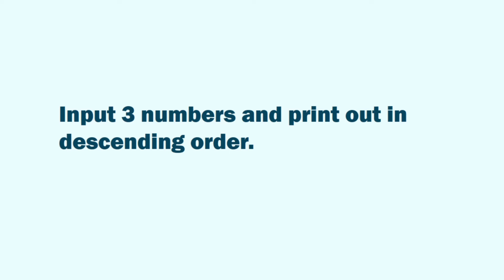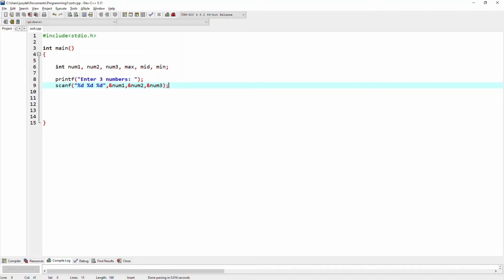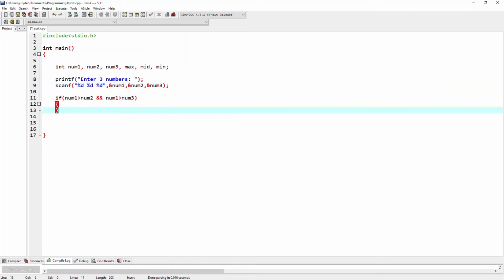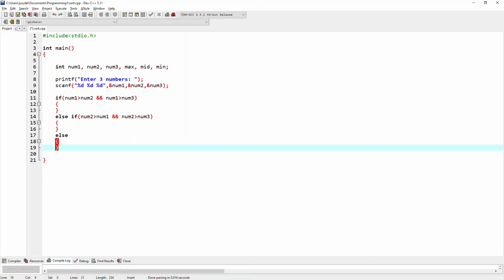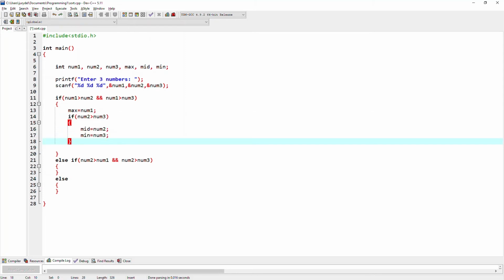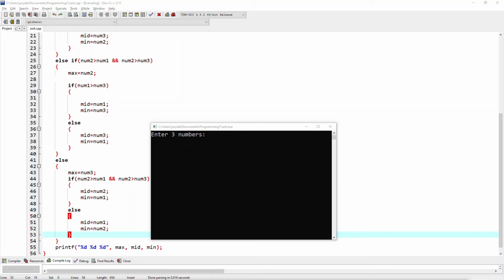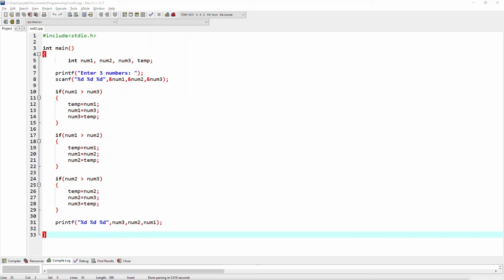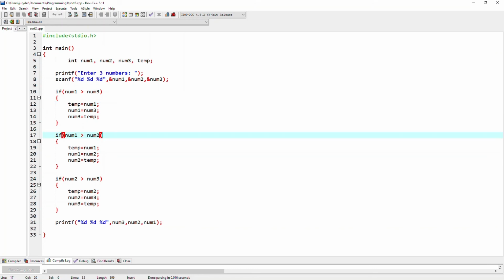23 Sort Integers Using If Statement